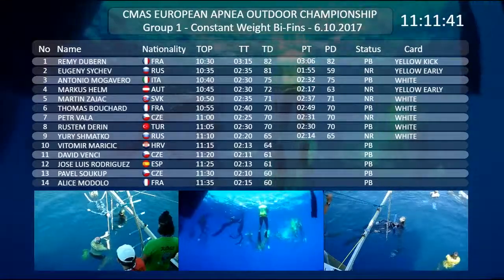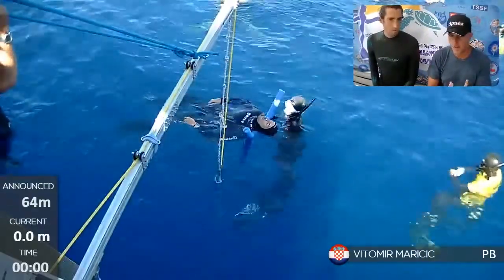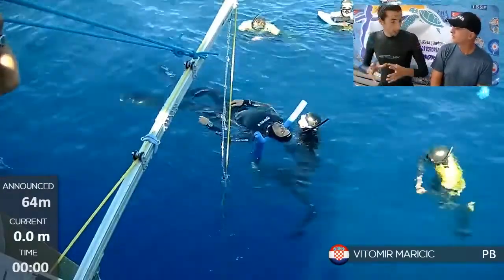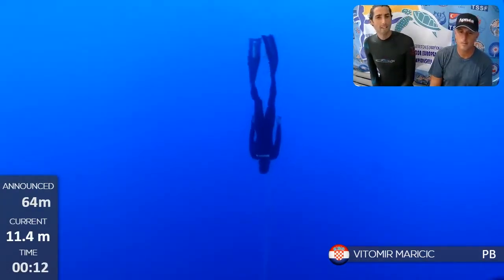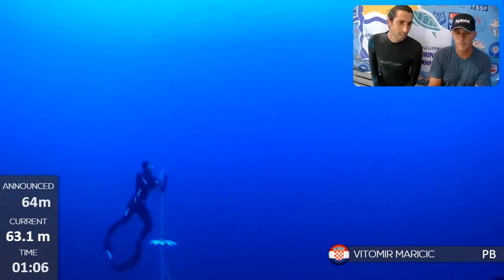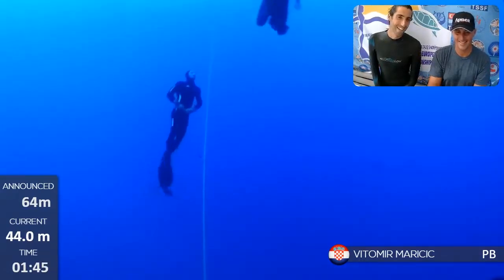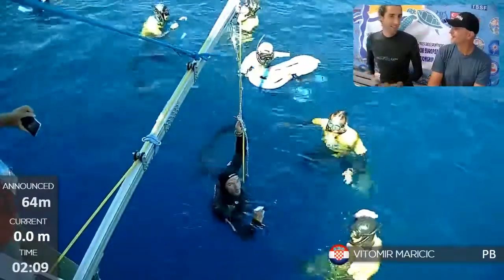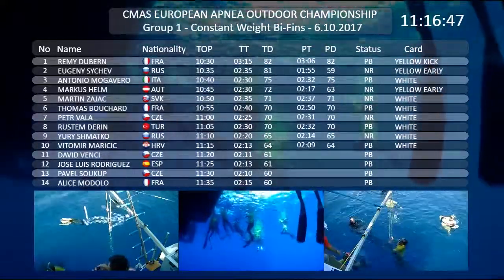CNFBF dive - European Championship in freediving, Turkey 2017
last depth discipline of the competition was a chance to relax and have some fun. my target depth was safely within my limits so it was quite easy to execute, specially after having this depth experience with small fins and with no fins. for my first depth freediving competition I was more than happy to get some experience and enjoy the blue with the great safety team from Turkey.

CMAS competition was transmitted live thanks to DIVEYE, an underwater drone made to record freedivers. amazing breakthrough for the sport!